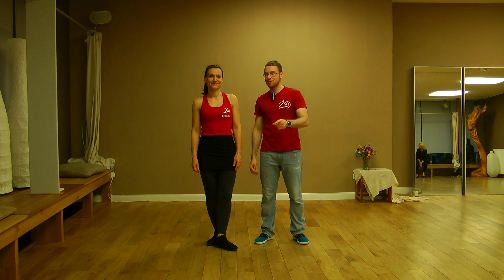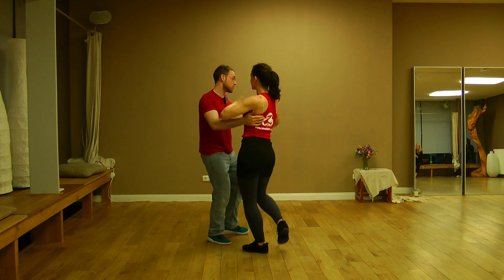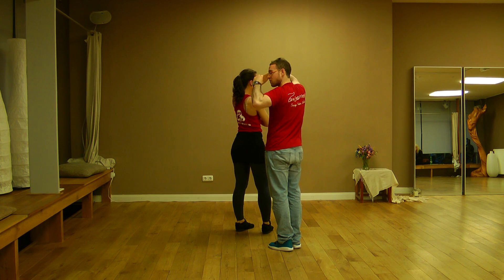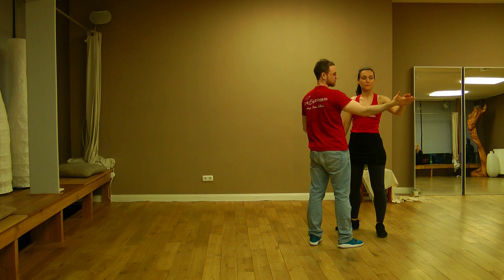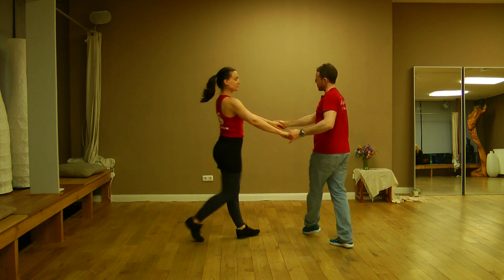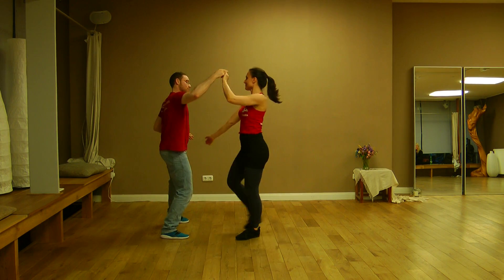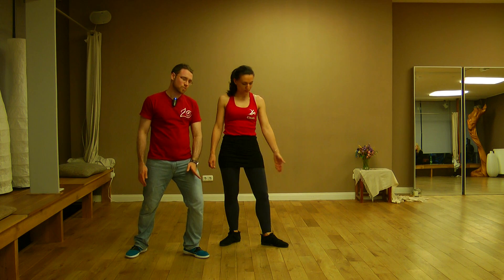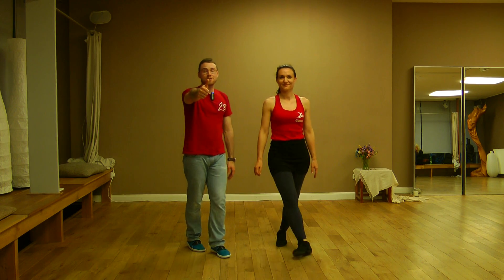Dance brazilian zouk. Beginners. 20.07.15. Opening on the line after a normal zouk turn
Hier you will find the biggest website for learning brazilian zouk

Hi!
For to opening on the line you can do it from the lateral step but from a normal turn too. We show you today how.
Have fun!
Big hug,
Fernando